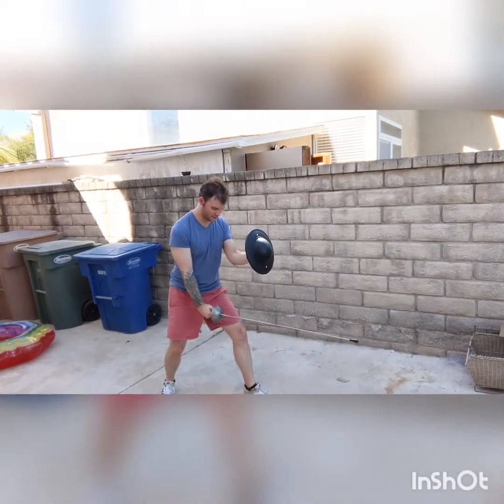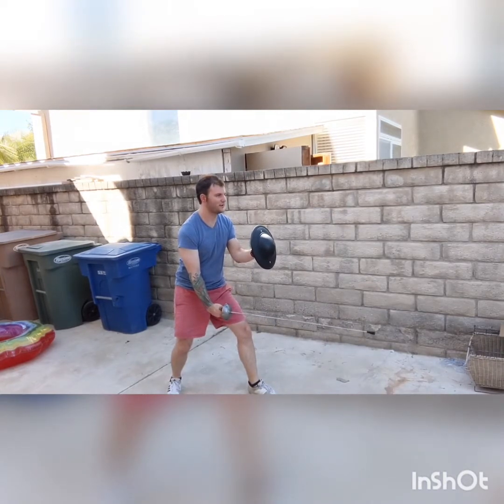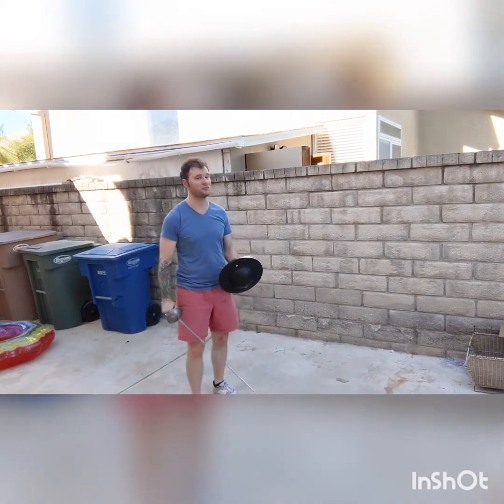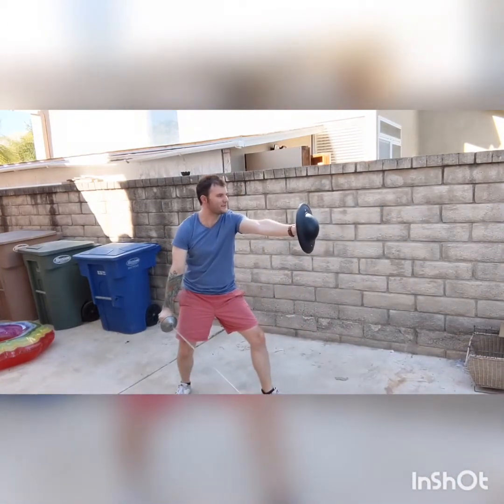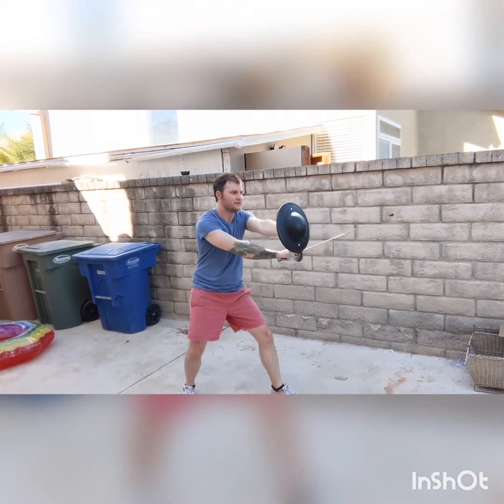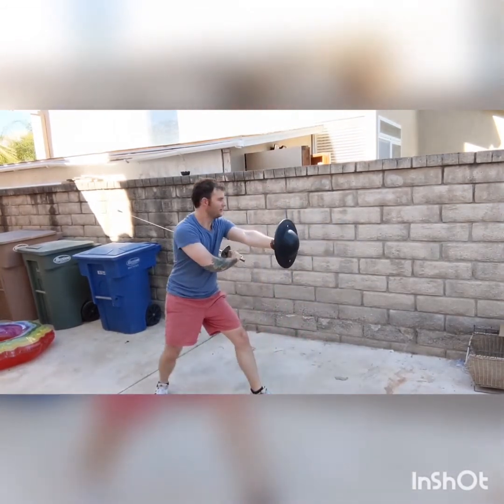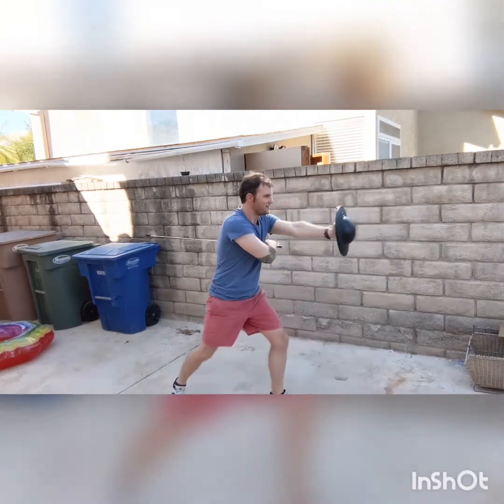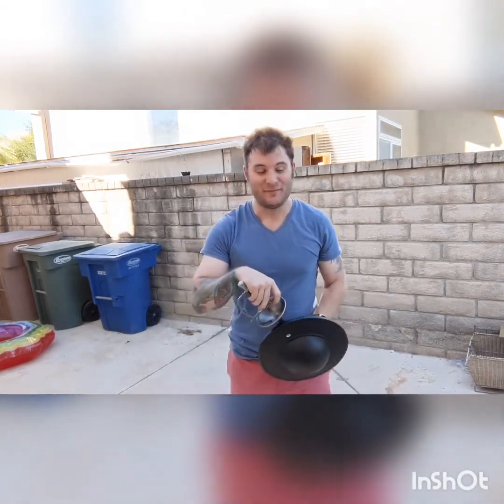HEMA at Home - 8 June 2020 - Bolognese cuts and thrusts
Here I give some cuts and thrusts from the 3.5 guards NW Armizare are working from plus some commentary.